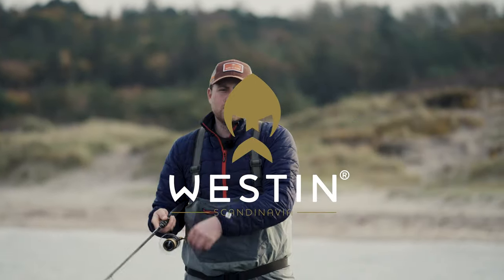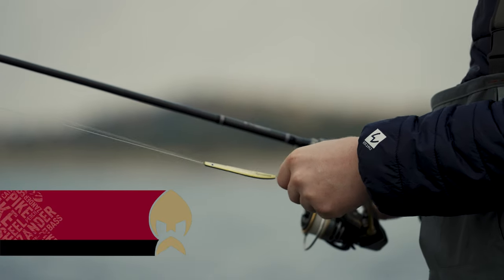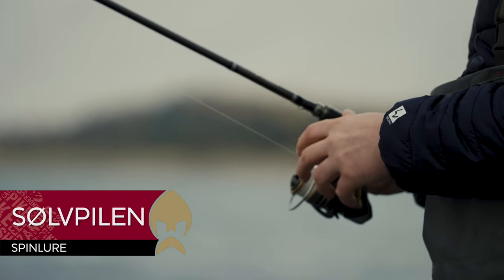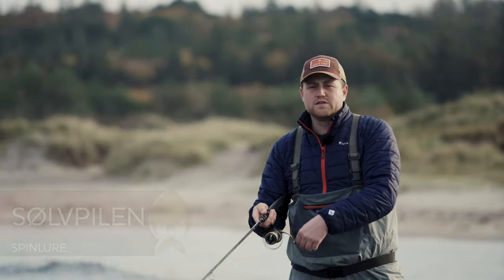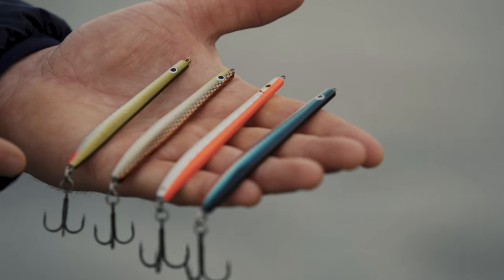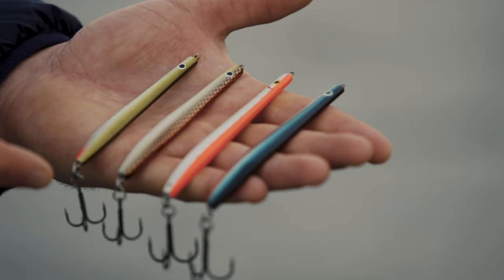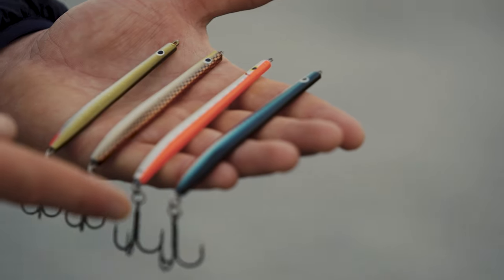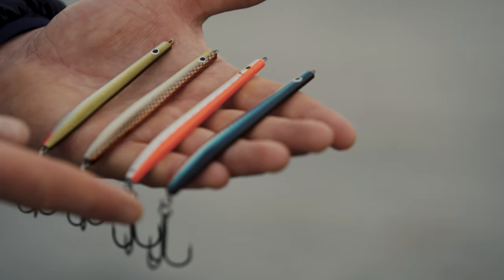Sølvpilen - Seatrout Lures | Westin Fishing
Translated into English Sølvpilen means Silver Arrow. This Lead free lure will cast like an arrow flies, and it has proved to be a great lure to imitate prey like sand eels. Several sea trout exceeding five kilos has been caught on this lure and even Atlantic salmon has been caught when using Sølvpilen from the shore. So far the biggest we have heard of was a 10.7 kg salmon caught in Lillebaelt in Denmark.